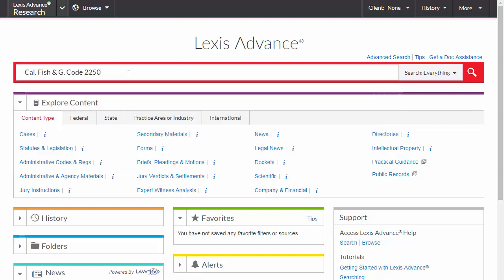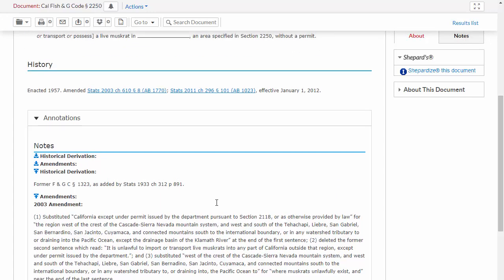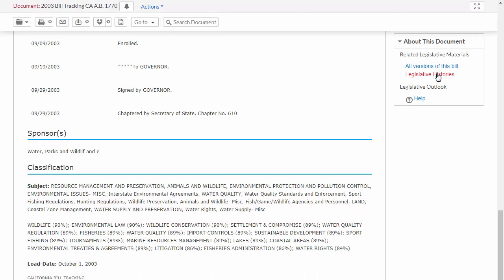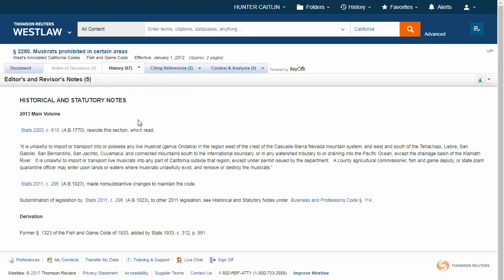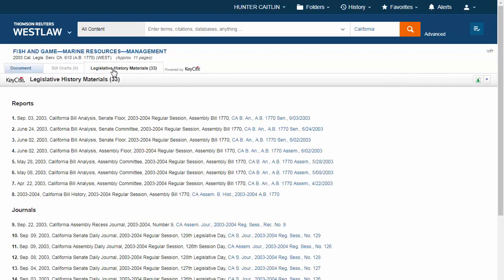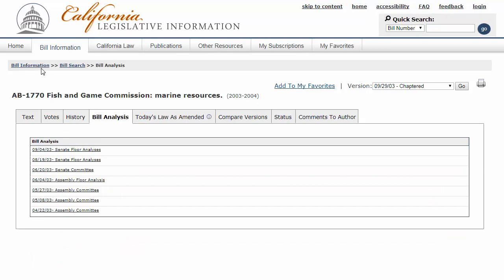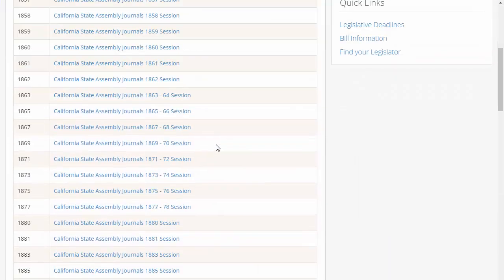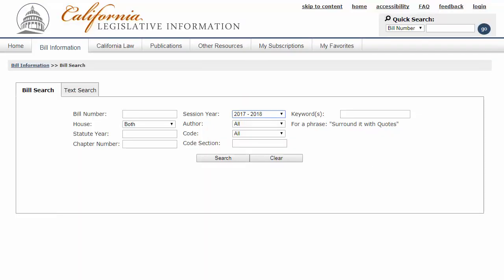California Legislative Histories on Lexis, Westlaw, and the California Legislature's Website